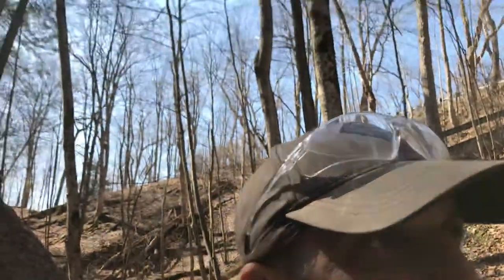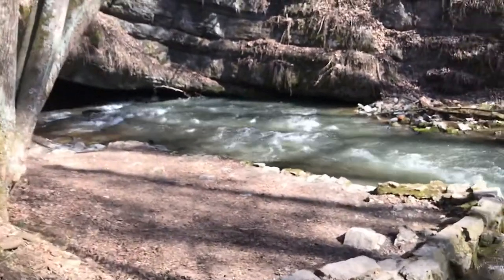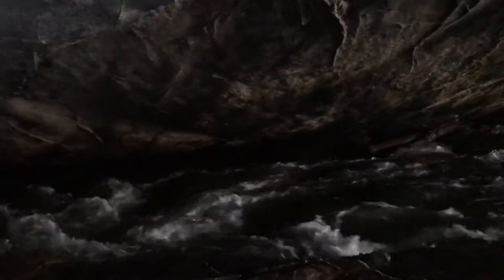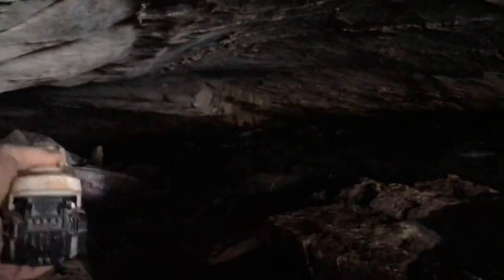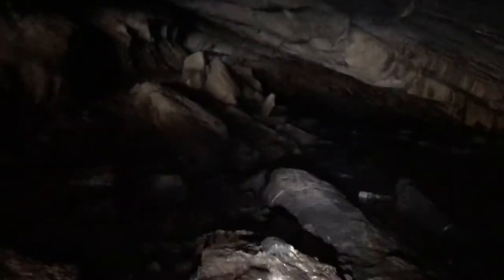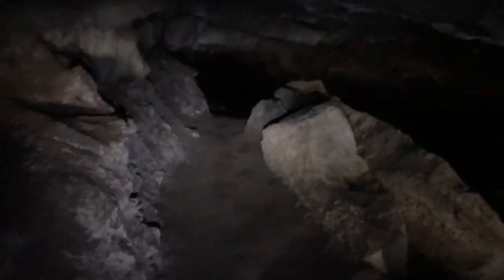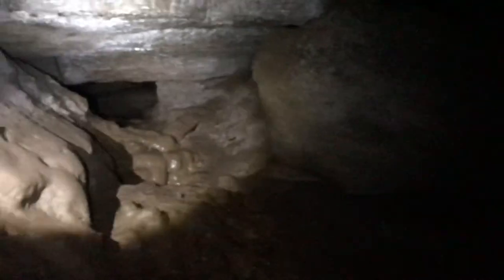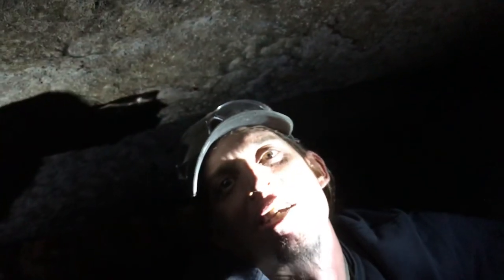Tytoona cave, Pennsylvania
Went unprepared today after a fossil hunt, I will definitely go back when the weather warms up & the water goes down a little